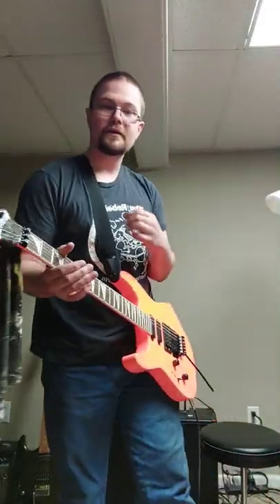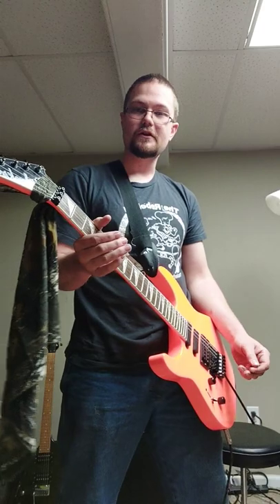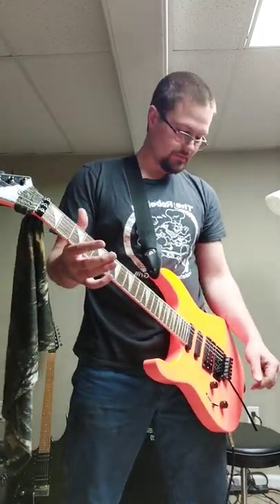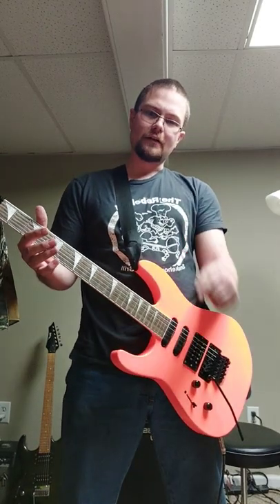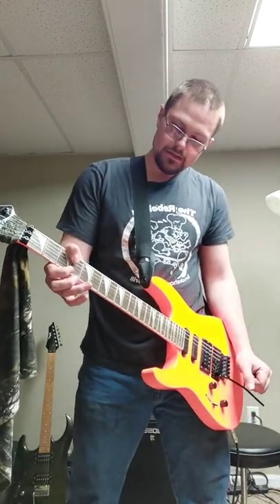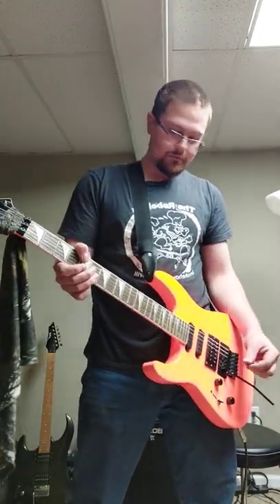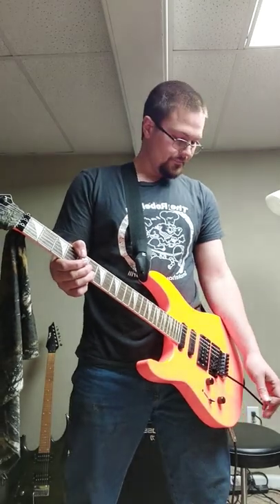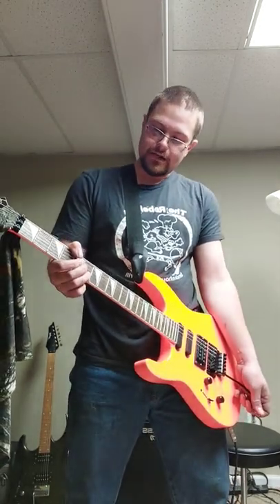How to make that Dimebag Darrell Harmonic!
Dimebag Darrell. what a legend. One of the best ways to play his epic harmonic squeals and also honoring him by passing on his legacy to those that can metal. RIP.
Ps 3rd index finger does not exist! 🙄🤦Why I said that I don't know? Nervous I guess.